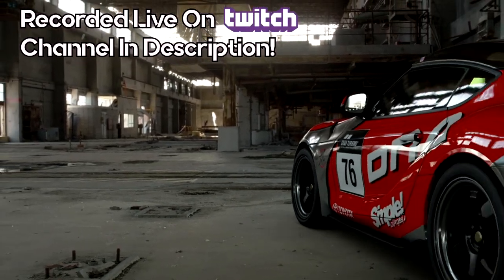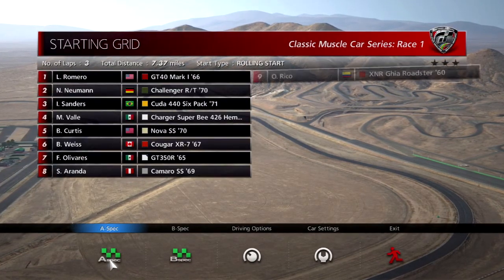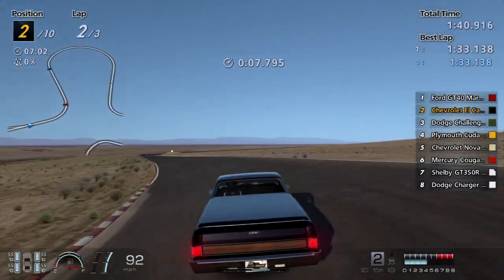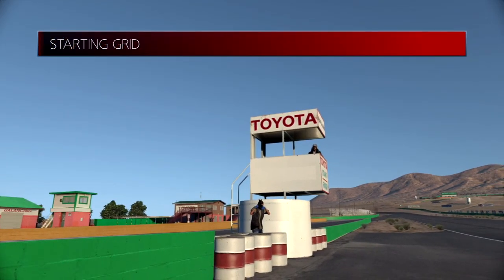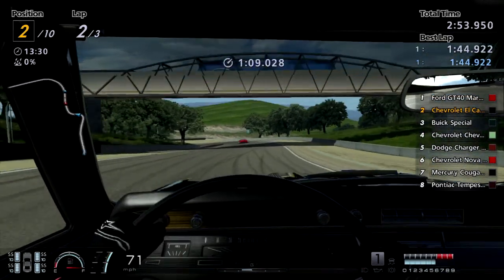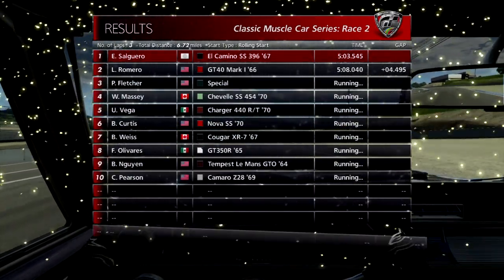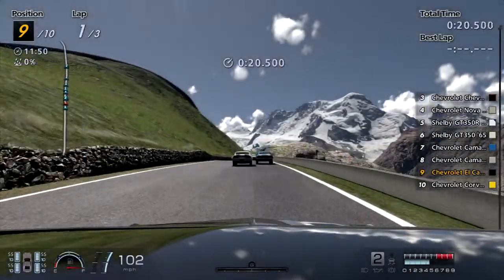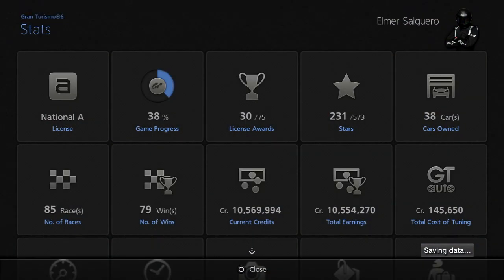Gran Turismo 6 | Classic Muscle Car Series | Let's Play Ep. 35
Welcome To Let's Play Gran Turismo 6! This is Part 35/88 and we take a look at the Classic Muscle Car Series!

Timestamps of Events:
Intro: 0:05
Race #1 (Willow Springs): 2:30
Race #2 (Laguna Seca): 8:26
Race #3 (Matterhorn Dristelen): 14:16